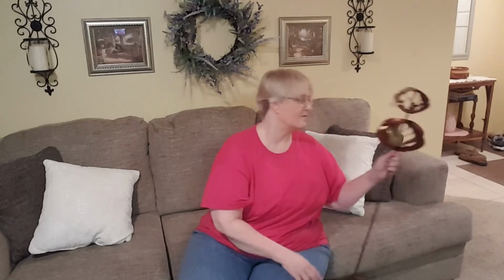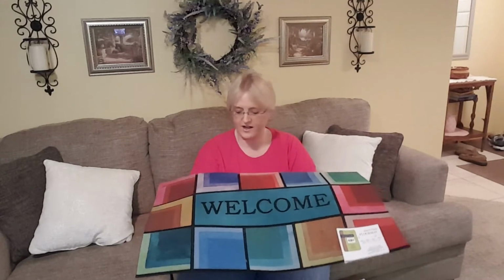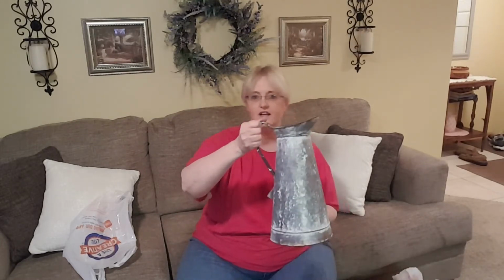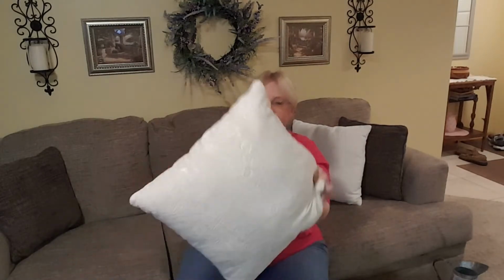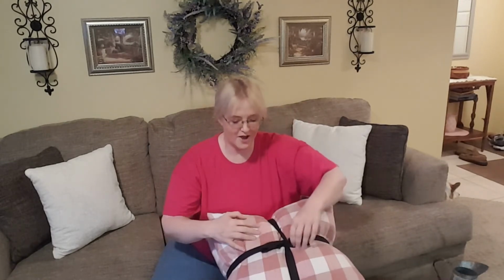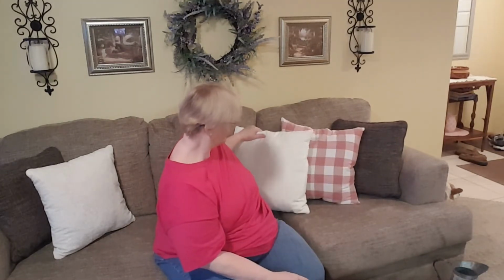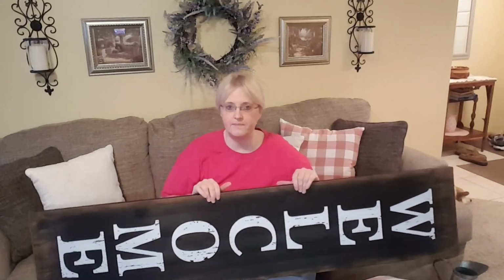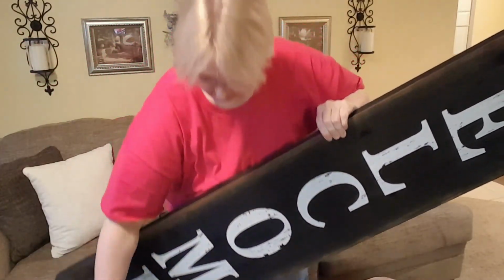Hobby Lobby Haul Spring 2019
I found some amazing pieces at Hobby Lobby and got some terrific bargains as well. Watch the video to find out how you can save each time you go to Hobby Lobby, and give me your opinion on a style question I ask in the video. Hobby Lobby Hauls are a girl's best friend, am I right?

And check out Phil's channel, Stitchin Grandpa. He's got a channel dedicated to Stitch With Me videos and we'd both love your support.